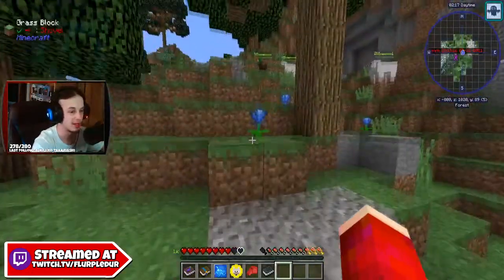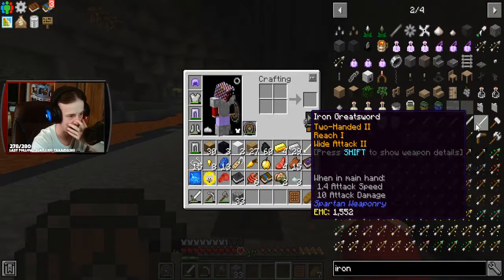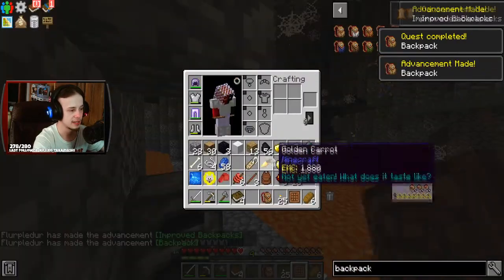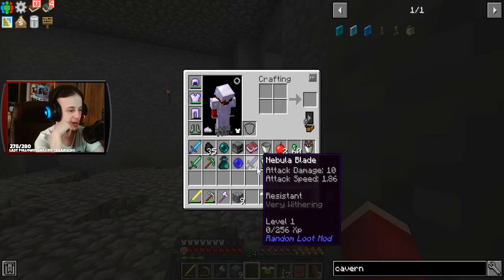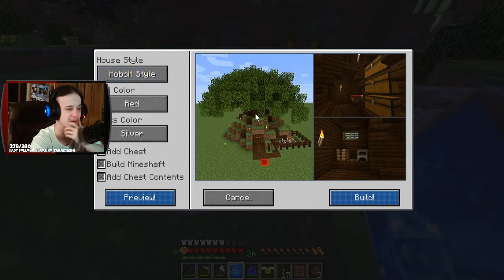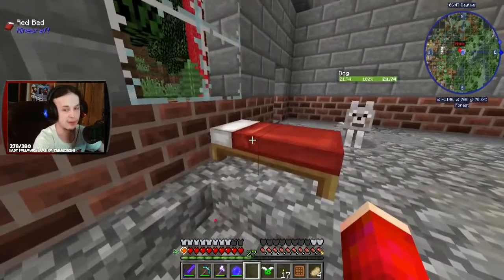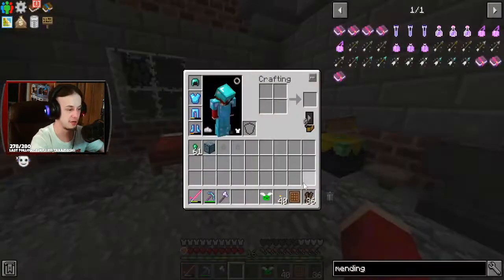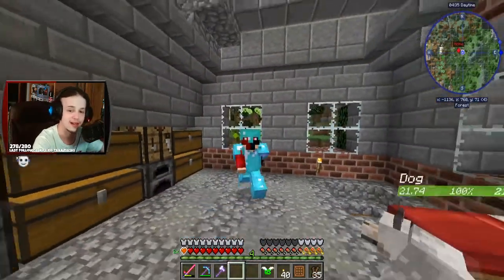I Survived 100 Days Exploring Modded Minecraft Dungeons! (R.A.D. #1)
Today I dive into another Minecraft modpack called Rogulelike Adventures and Dungeons! The whole premise of this modpack is adventures and dungeons which I absolutely love. But can I survive 100 days exploring these modded dungeons?

🔴Get your Minecraft, Valheim, Rust and more servers here!

🟣About Me🟣
If you've scrolled this far you have been really looking at the description so I figured I'd add a mini about me/about this channel. Hi I'm Flurpledur but you can call me Flurp. I've been creating content for 5 years now and currently upload all sorts of gaming content across 4 channels. On this channel it's mainly Minecraft related stuff on different servers such as Skyblock, Hypixel, and many more.

ModdedMinecraft Modpack R.A.D.